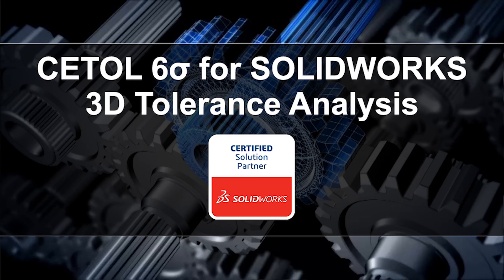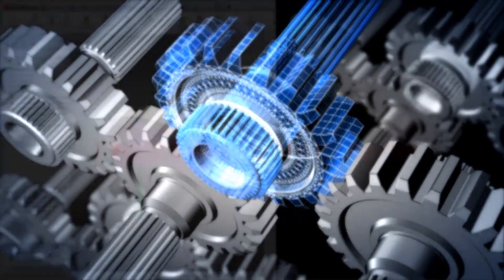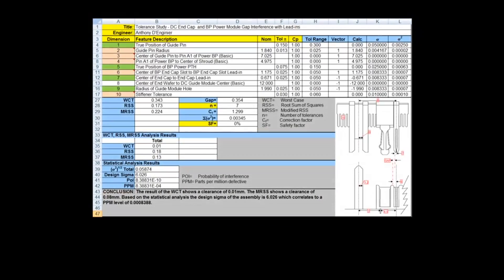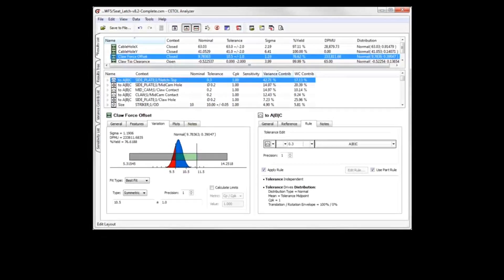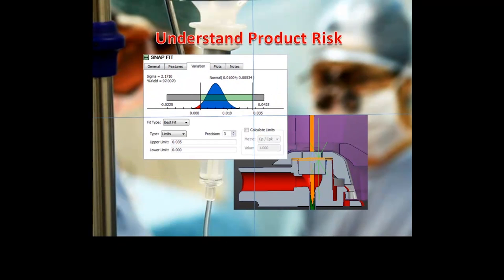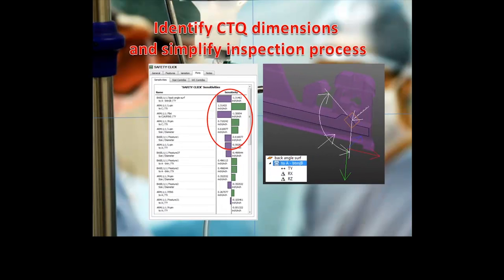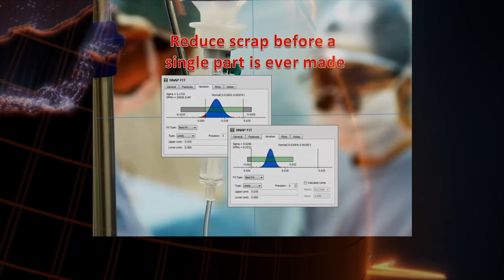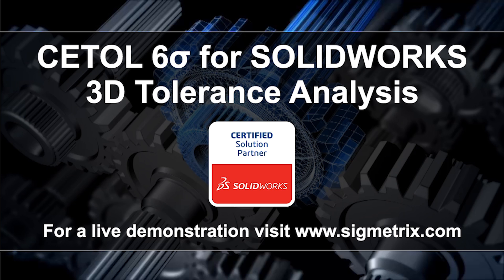CETOL 6σ for SOLIDWORKS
Sigmetrix’ CETOL 6σ, the premier variation and tolerance analysis technology in SOLIDWORKS, provides a level of design control and system insight previously not available. This added insight is critical for developing  products that are robust in order to exceed Quality standards over the life of the product. That newly-exposed design knowledge, enabled by CETOL 6 Sigma, helps to maximize product performance and minimize liability risk that could unknowingly be introduced because of manufacturing part variation.